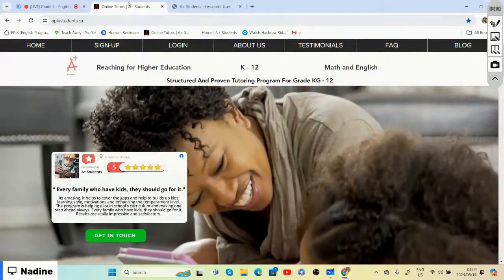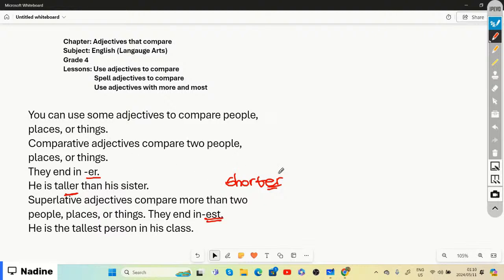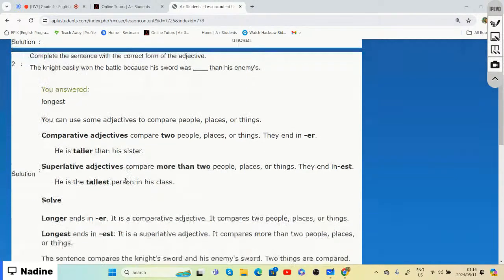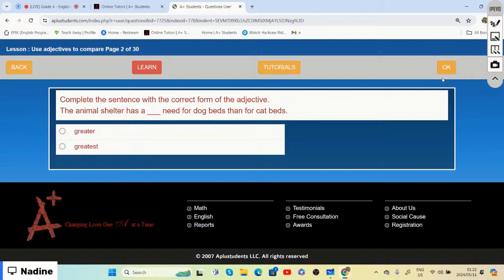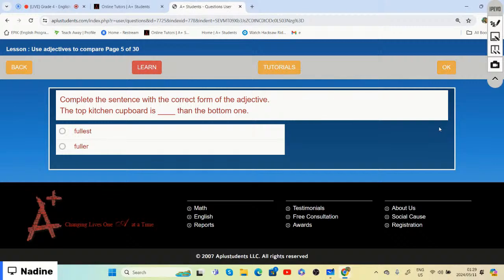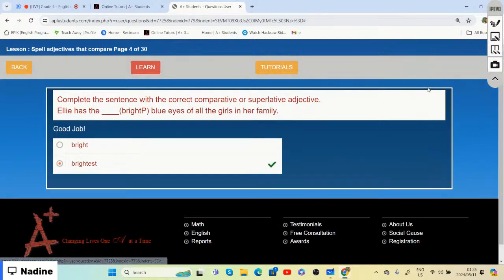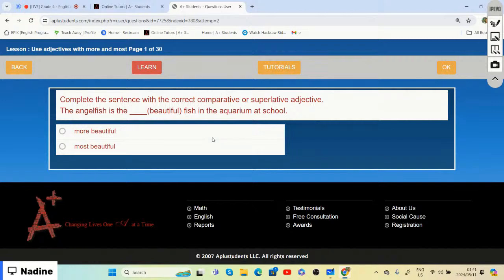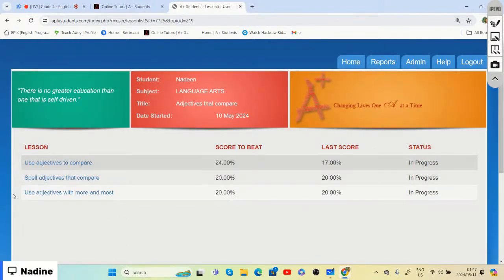Grade 4 - English: Adjectives that compare